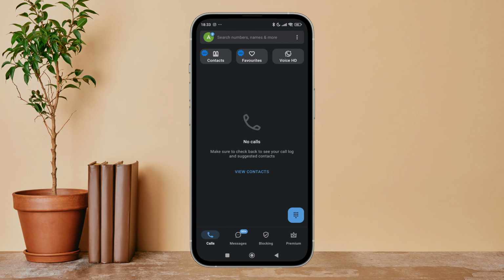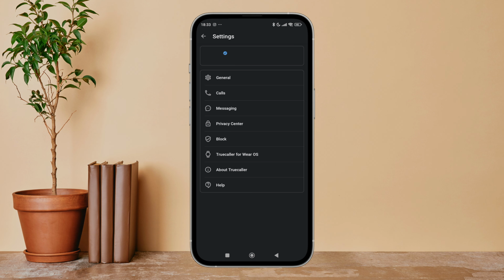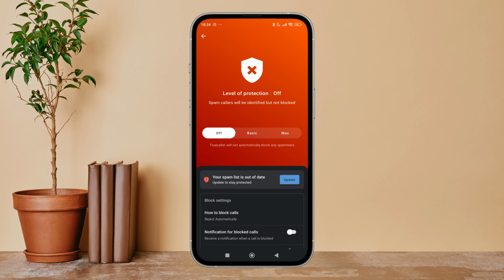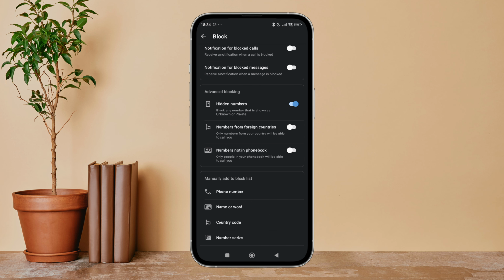Disable Hidden Numbers On Truecaller. |Technologyglance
In this video, we’ll show you how to disable the hidden numbers feature in Truecaller. Disabling this feature ensures that private or hidden numbers remain masked, maintaining a layer of privacy. Follow our easy step-by-step guide to turn off hidden numbers in your Truecaller app, whether you’re on Android or iOS.